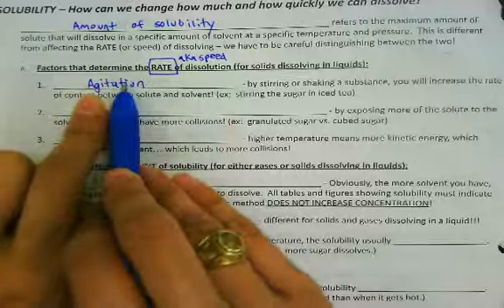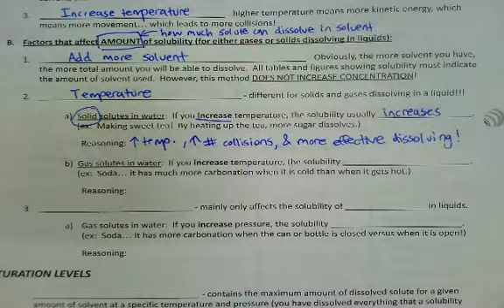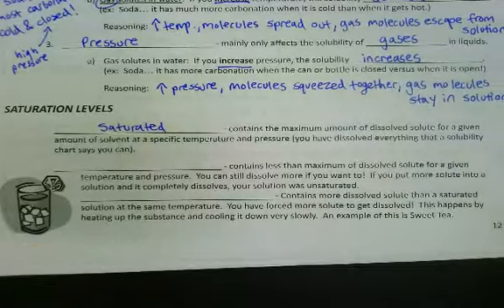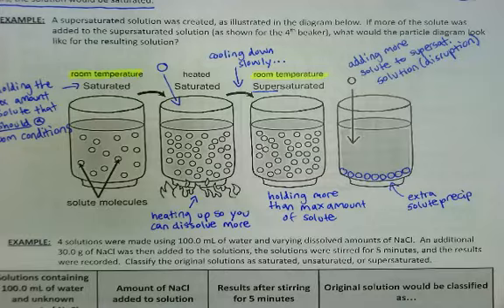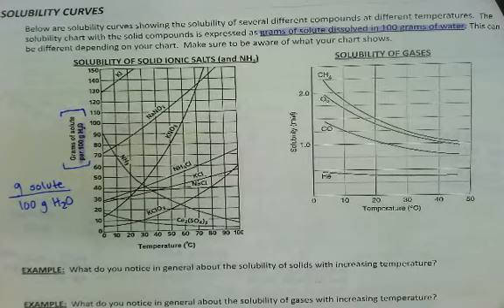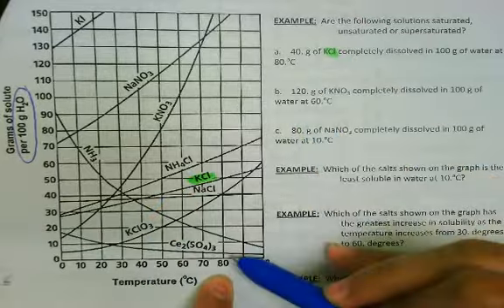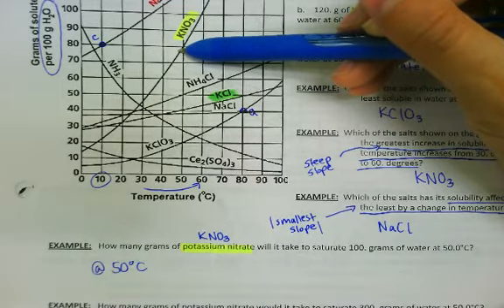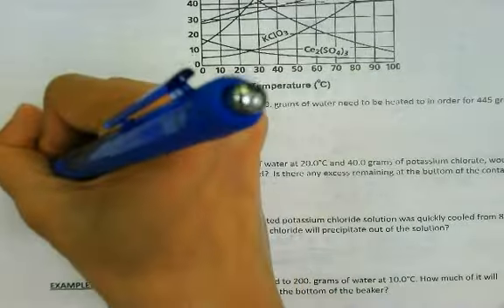Adv Chem Unit 10 Day 3